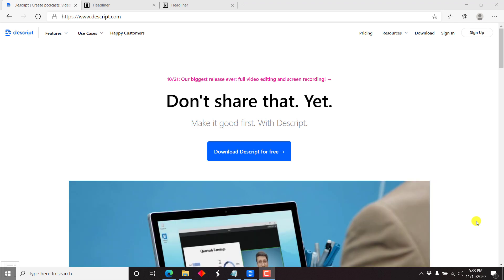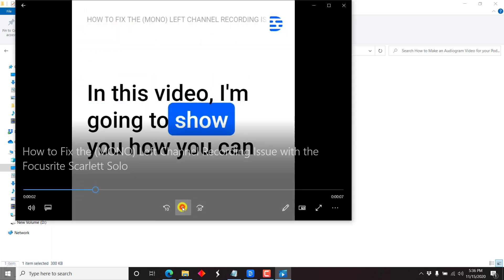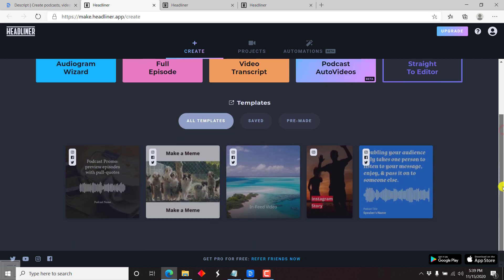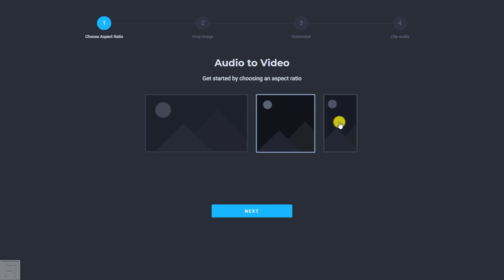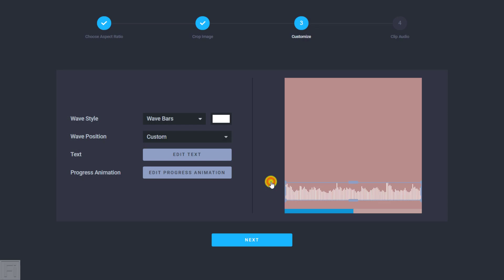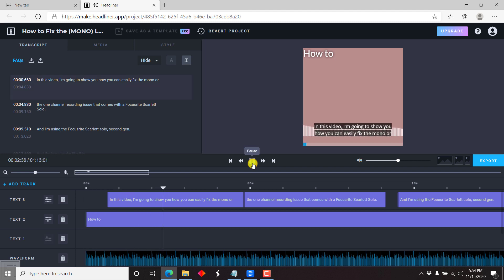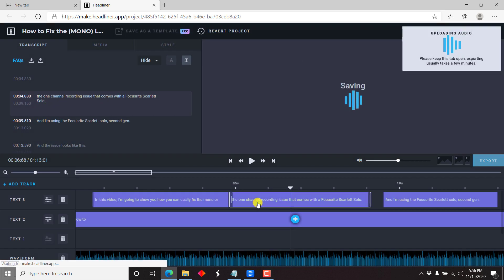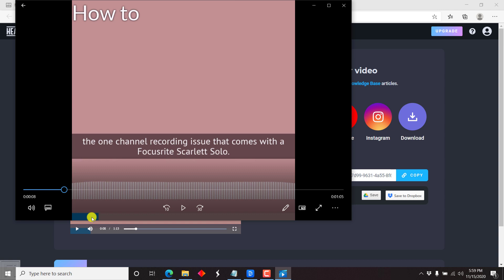How to Make an Audiogram Video for your Podcast and Social Media Videos Using Descript and Headliner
In this video, I'll show you how to make audiograms for your podcast and social media videos using Descript and Headliner App. Try Descript Now

If you're a freelancer you can make money creating Audiograms for your client's social media videos and podcasts.